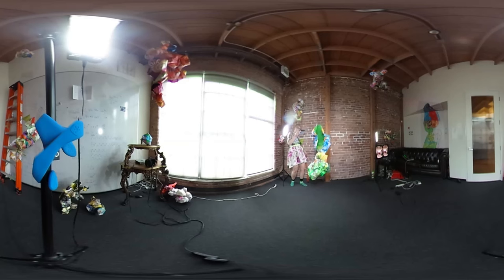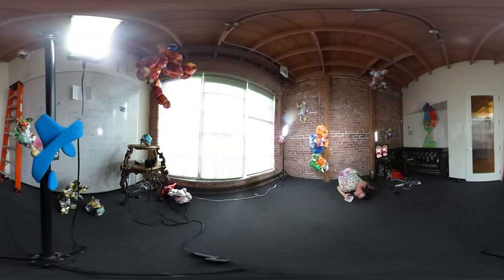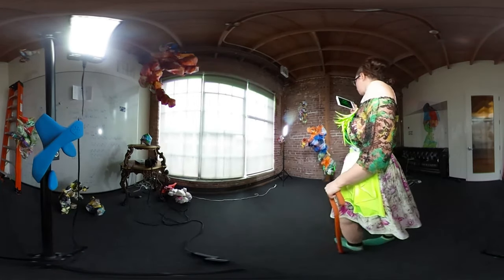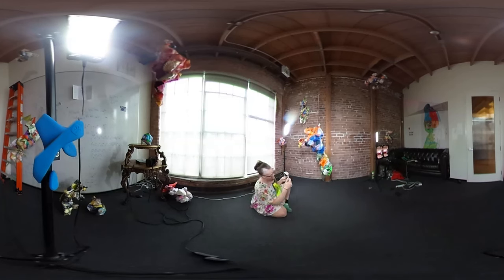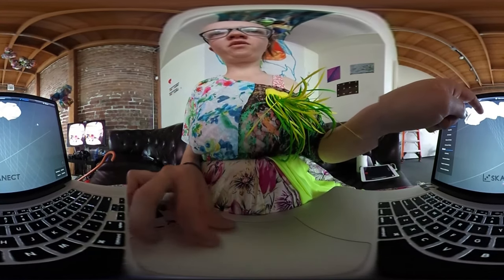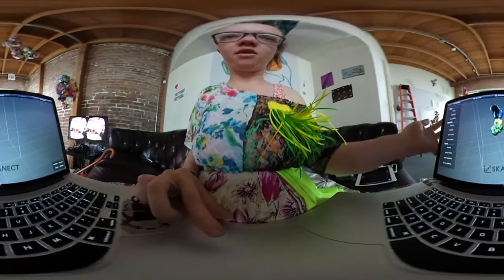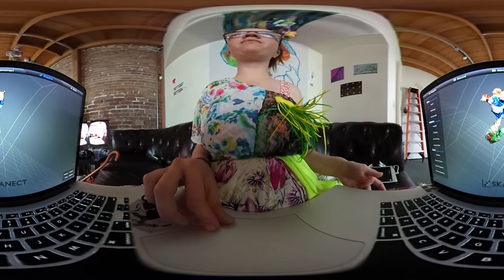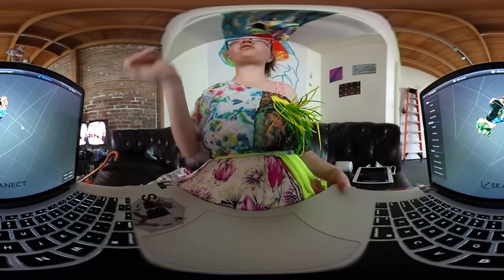Scanning Hourglass Figure